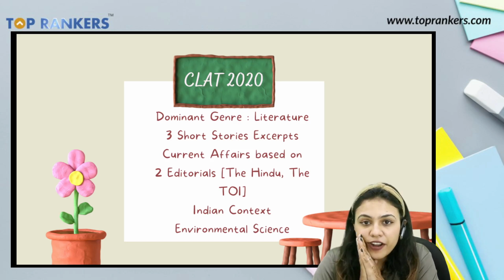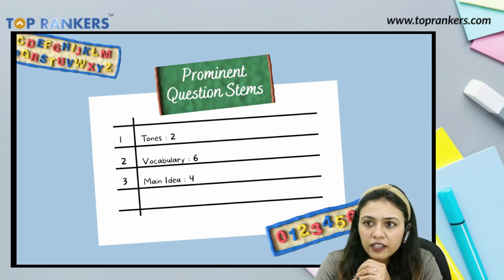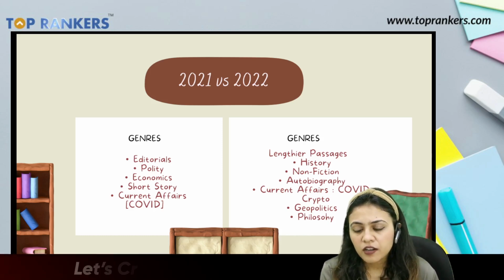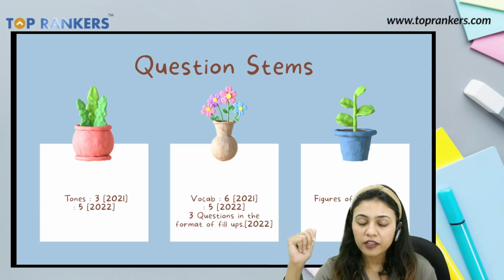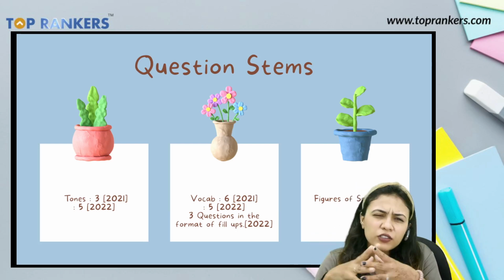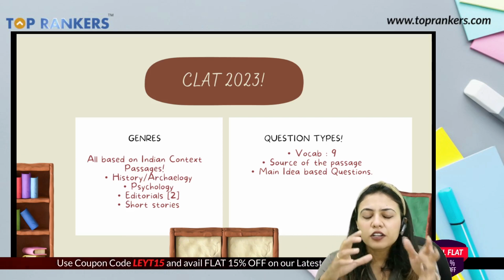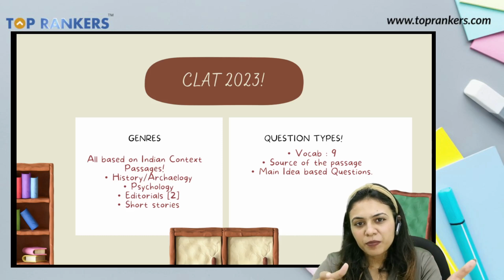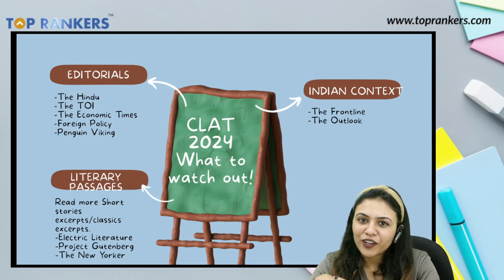English Language Previous Year Question Paper Analysis (2021-23) | CLAT 2024 Preparation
Dive into our Trend Analysis Series for CLAT 2024 as we dissect English Language questions from previous years (2021-23) to help you crack the English Language. Gain valuable insights, identify trends, and refine your strategy for a successful CLAT journey. Stay ahead with our comprehensive analysis!

Hey, we're LE ❤️
We've been training & mentoring CLAT aspirants for 11+ years now (we just turned 11, in fact, 🙏). In this journey, we've trained over 50,000 students and mentored a lot of lot more and hundreds of law schools across India have LEtians in each batch. 😃

Adios! 👋